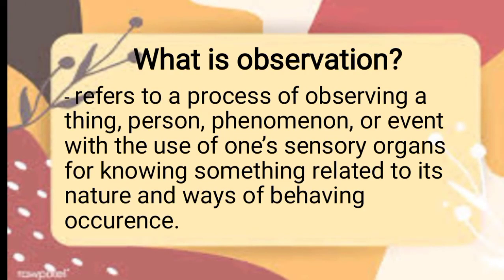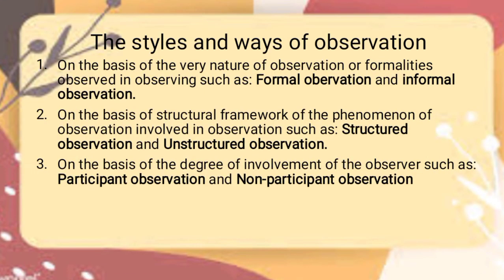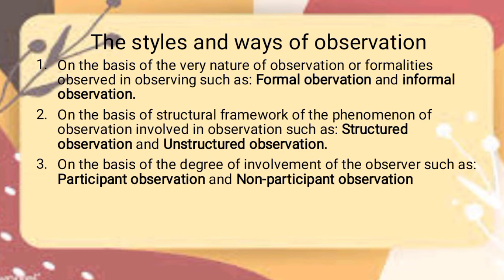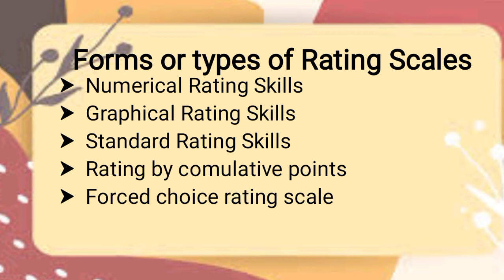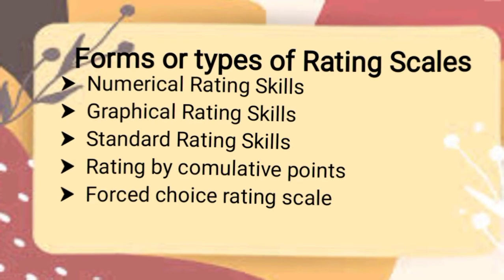Marjhon Maravilla - Qualitative Evaluation